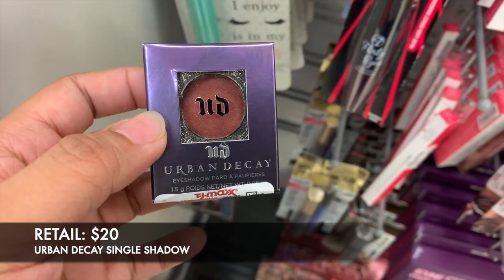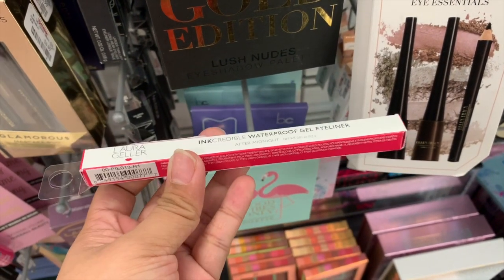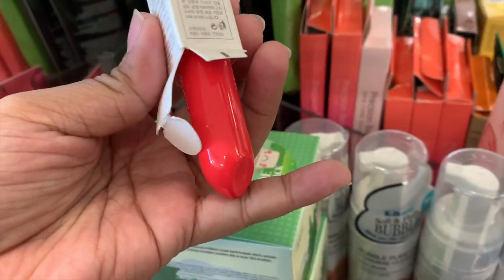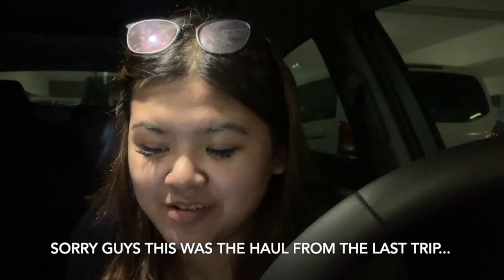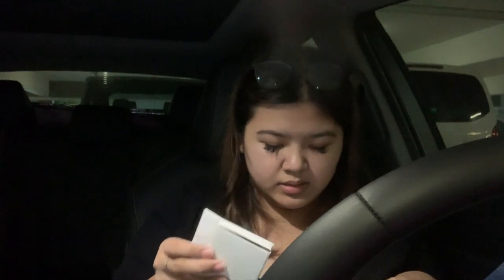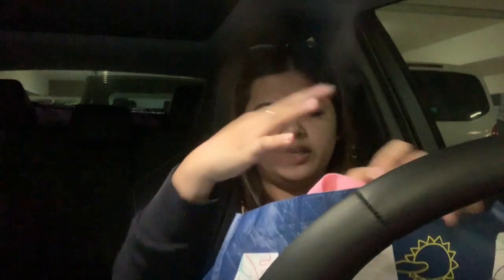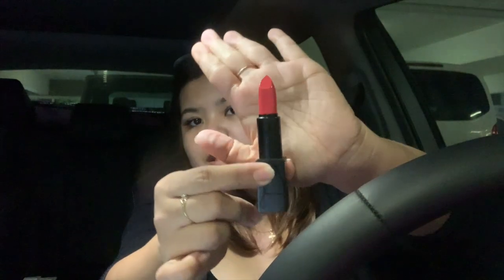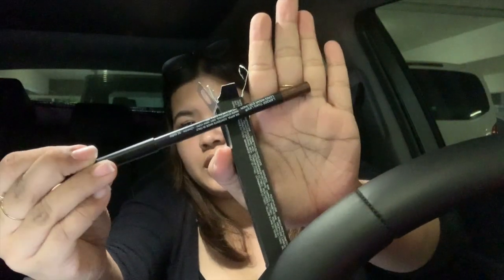JESSFINDS IT COSMETICS, TOO FACED SOLEIL BRONZER, MARC JACOB | $100 SERIES JACKPOT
Hey Lovelies!

HERE’S THE $100 HAUL GUYS FROM THE LAST TRIP!!! SORRY IT WAS COMBINED WITH A DIFFERENT VIDEO!

ALSO, JUST WANTED TO LET YOU GUYS KNOW THAT MY BEAUTY BOXES ARE NOW AVAILABLE ON MY INSTAGRAM:@LOVEJEASAMINE. ITS LIMITED QUANTITIES SO FIRST COME FIRST SERVE!!!

PS. I OFFER “PERSONAL SHOPPING” SO IF YOU LIKE ANYTHING IN THE VIDEO THAT YOU CANT FIND ANYWHERE OR YOUR STORES, LET ME KNOW. TO KNOW MORE ABOUT THIS, MESSAGE ME. THANKS!

INTRO / OUTRO: AMY AND SOPHIE 💕